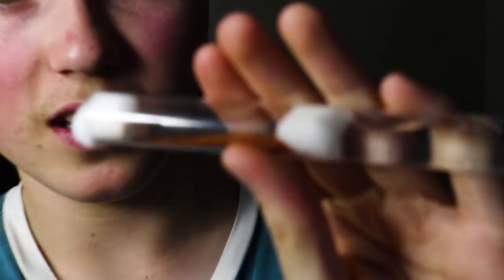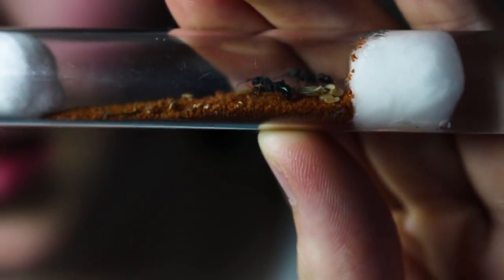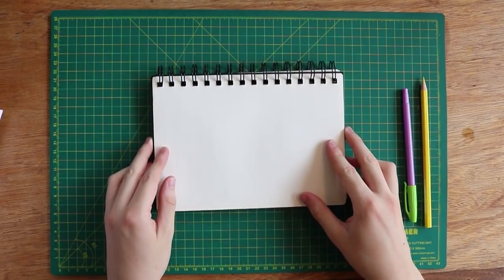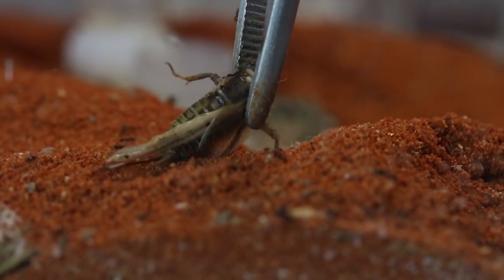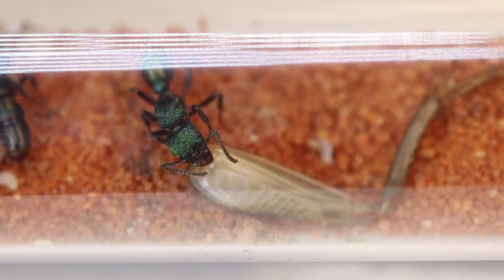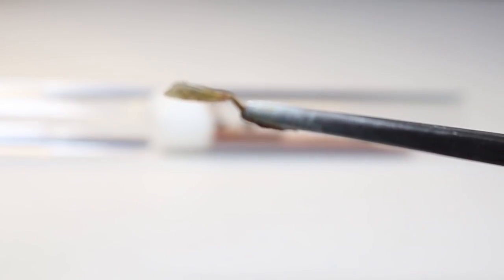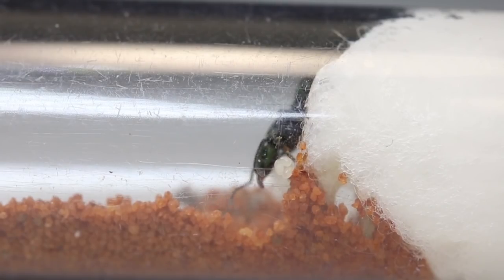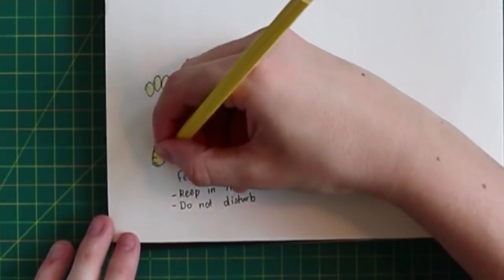How To Raise A Rhytidoponera Queen Ant! | Part 2 Larvae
Hey guys! This is part 2 of 'How To Raise A Rhytidoponera Queen Ant', this time I showcase some tips that might help your larvae develop faster!

Ant Invasion Out.

Snapchat User Name: antinvasionreal

Ryan Cullinane
Lee Rosevere